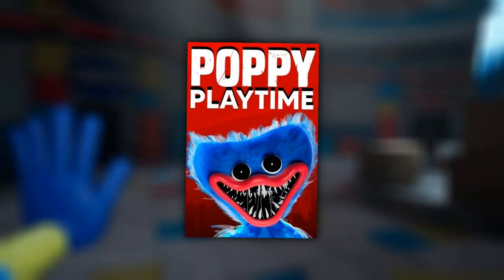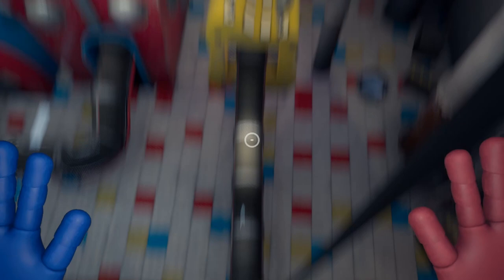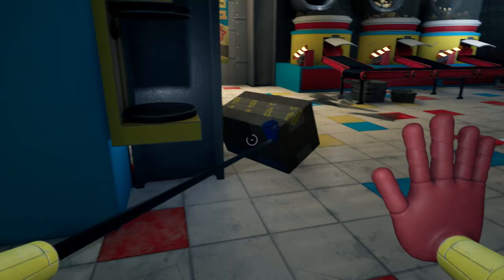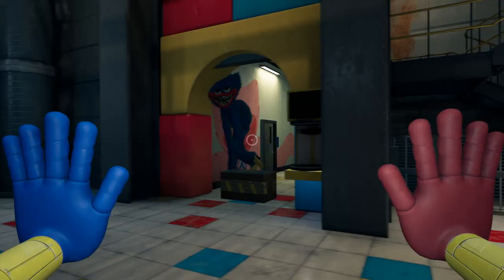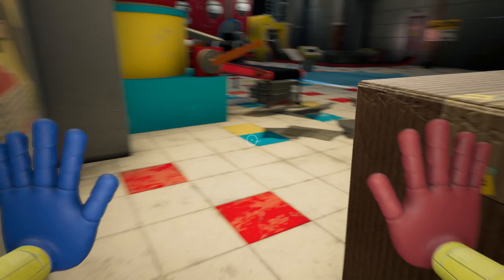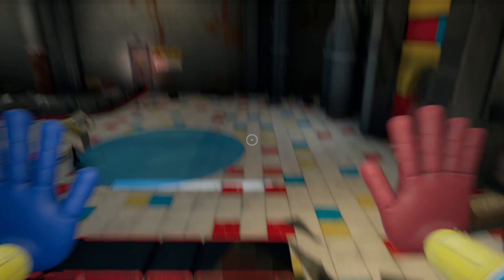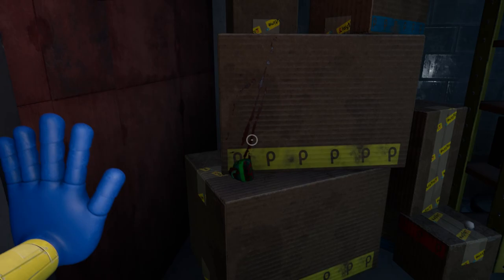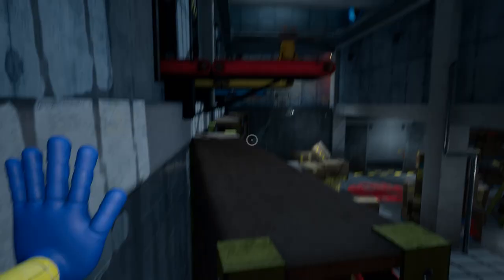All GLITCHES And BUGS In Poppy Playtime!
All GLITCHES And BUGS In Poppy Playtime! Every glitch involving tricks with Huggy Wuggy, out of bounds areas with hidden secrets, and other sequence breaks in Chapter 1! Some of these are used for speed runs and such, and some are just funny like the vents one.